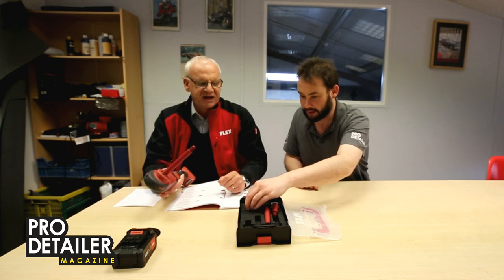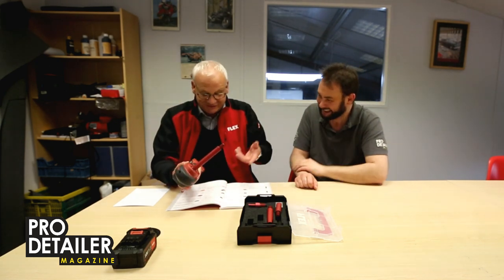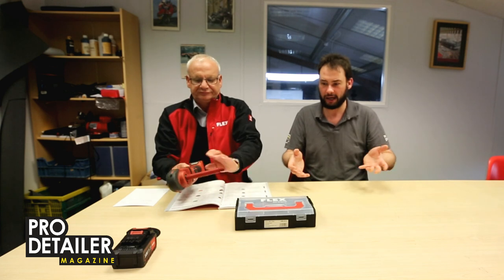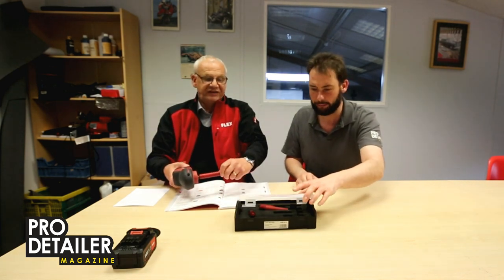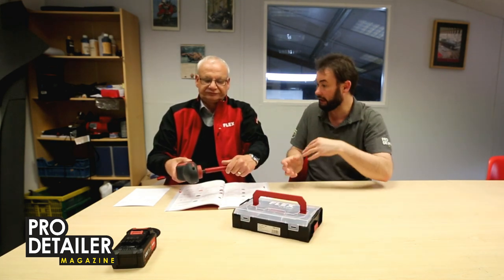Stuart Colclough Interview - Flex UK - New products and Events for 2019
We chat with Stuart, who runs Flex in the UK, about the new products expected out in 2019. We also cover the various events they are exhibiting at this year, plus a great training opportunity with Renny Doyle - read all about it in the PRO Detailer Magazine available